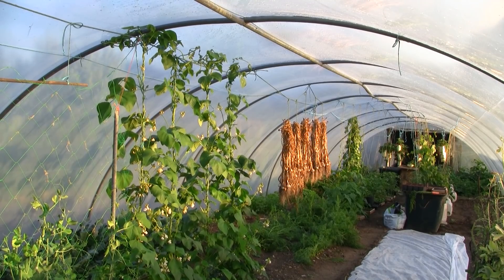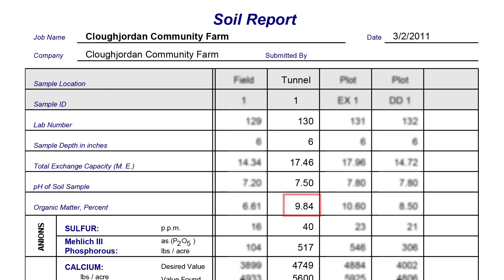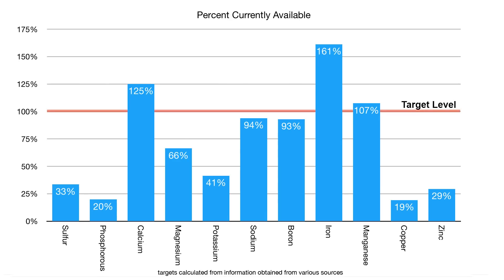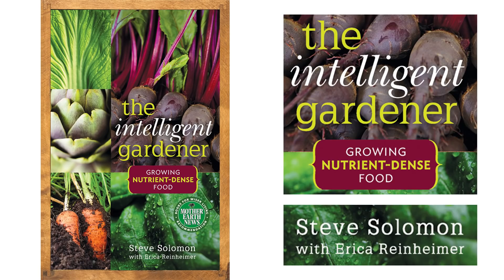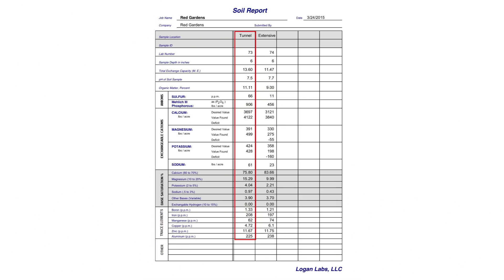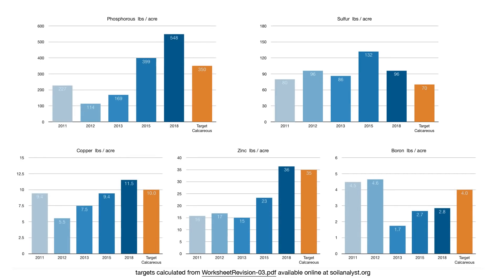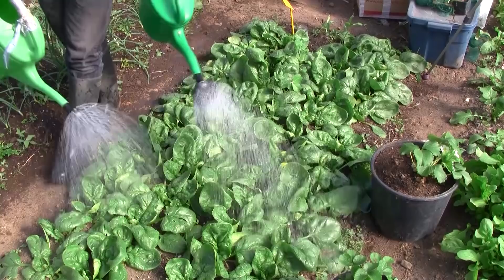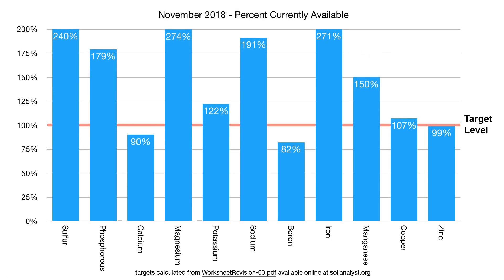Ebb and Flow of Soil Fertility in the Polytunnel Garden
After 8 seasons of growing vegetables in the Polytunnel Garden, and a range of soil tests over the years, it is interesting to look back at how the fertility and nutrient balance in the soil has changed and shifted.

Steve Solomon’s Worksheets from “The Intelligent Gardener – Growing Nutrient Dense Food”